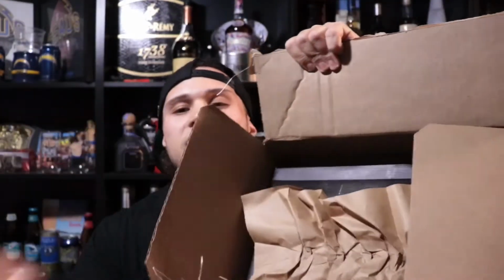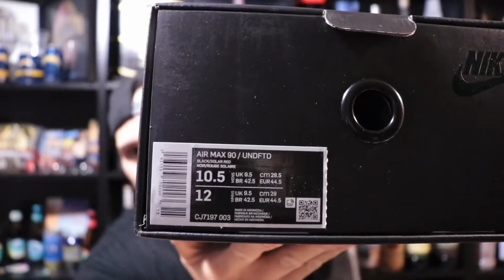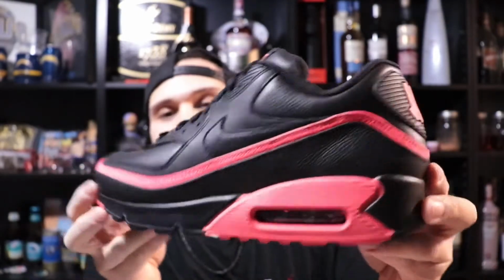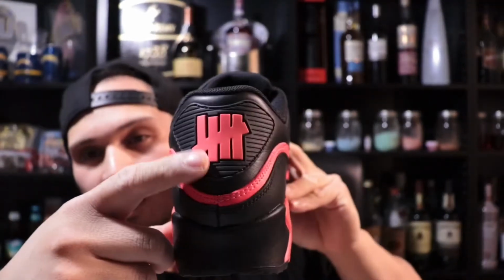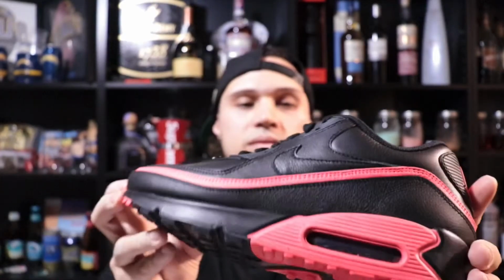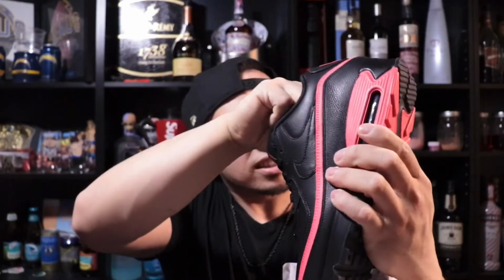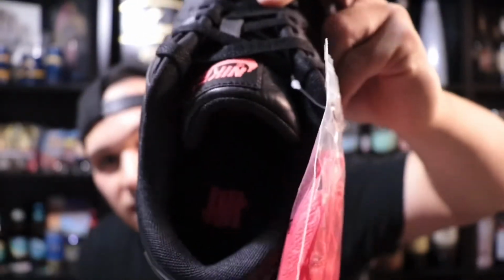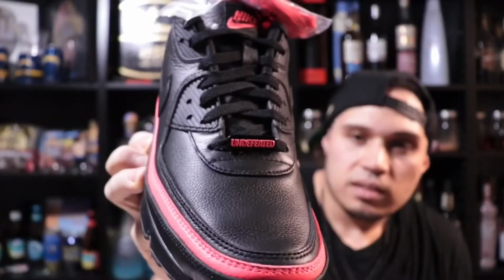Nike Air Max 90 Undefeated Solar Red Nike x Undefeated Unboxing, Review & On Foot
An unboxing of the Nike x Undefeated Air Max 90 Solar Reds. Review & on feet as well.